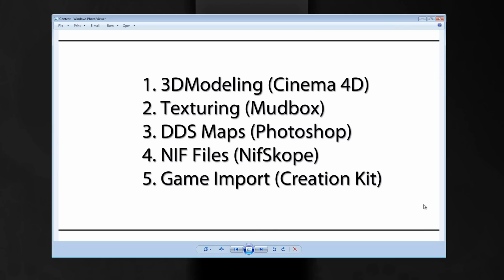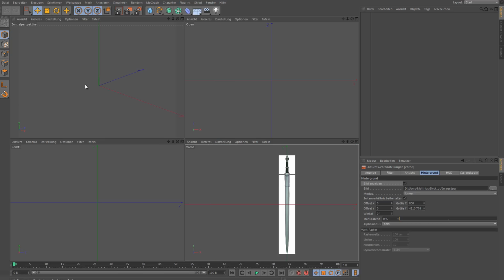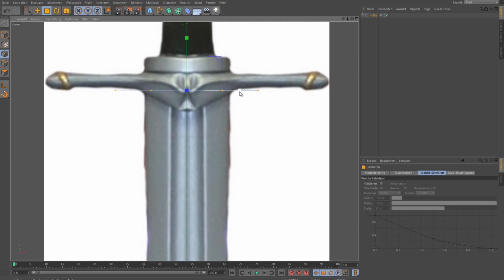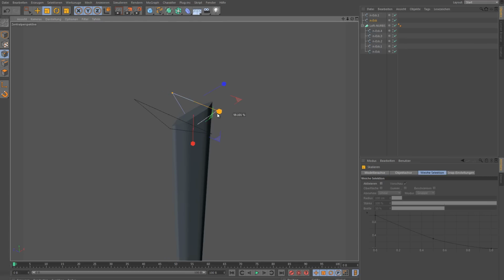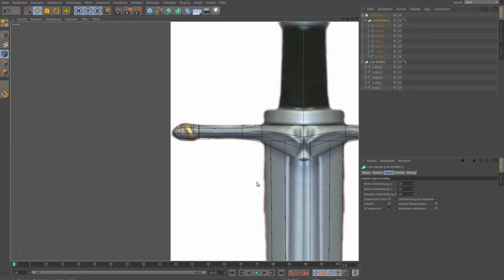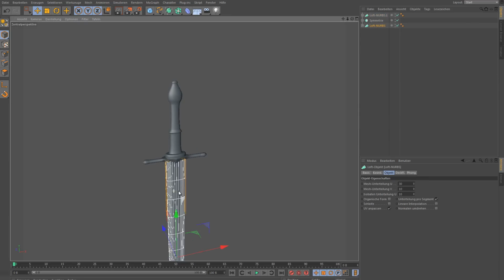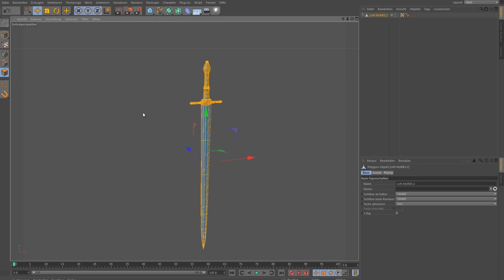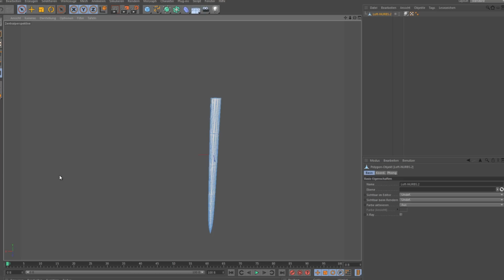Skyrim Modding Tutorial - Weapon [Model+Textures+Import] part1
The WHOLE creation process for beginners starting from an image of a random weapon. Modeling the weapon, creating a texture and all necessary DDS files, compilation of the NIF files, extraction of the original game files (meshes,textures...) and import to Skyrim as a standalone weapon plugin, basic knowledge - translation of my german tutorial.

Used software: Cinema 4D, Mudbox, Photoshop, NifSkope, FO3 Archive Utility, Creation Kit
You can use other programs as well, the PROCESS itself is the same.

Free programs (PLS don't ask me 'bout them - i don't use them but they are common alternates)